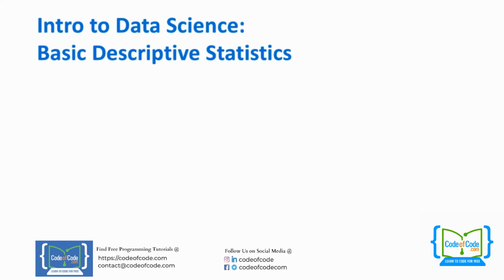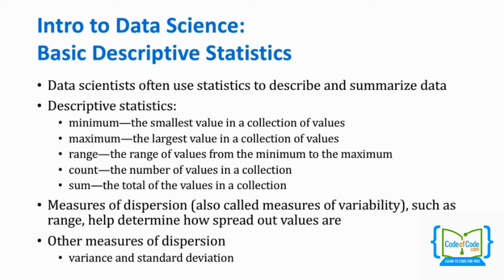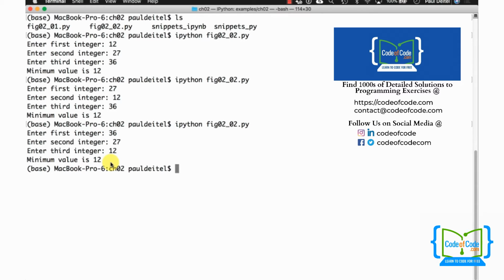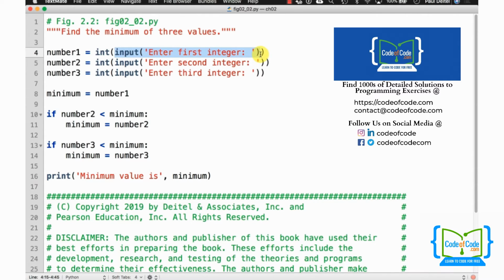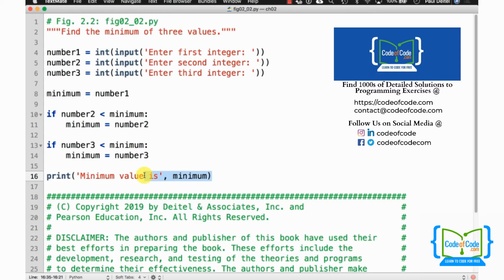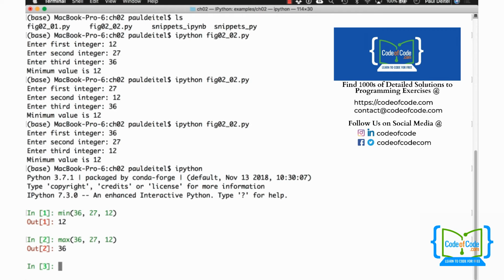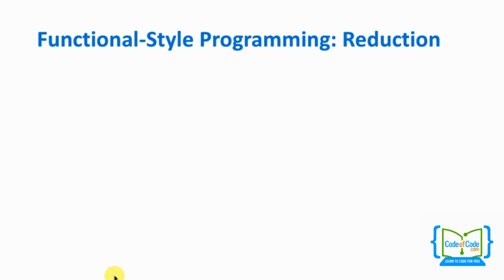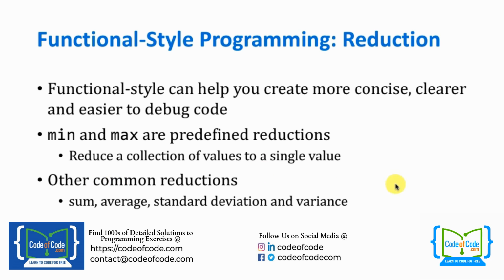Learn Python | Ep.8: Intro to Data Science Basic Descriptive Statistics | CodeOfCode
In today's episode, we'll discuss the topic, ''Chapter 02: Intro to Python Programming Ep.8: Intro to Data Science Basic Descriptive Statistics''